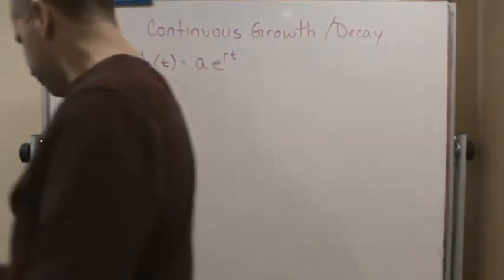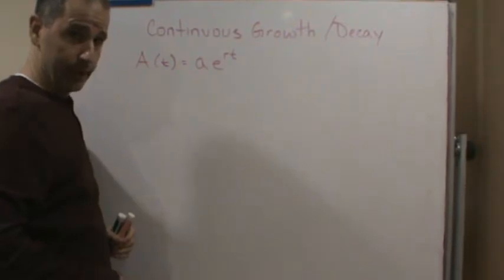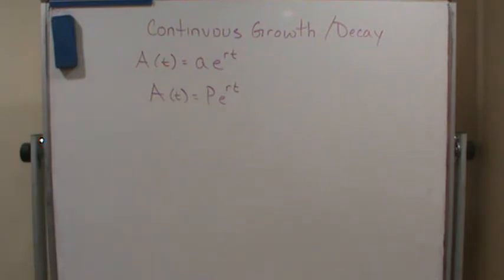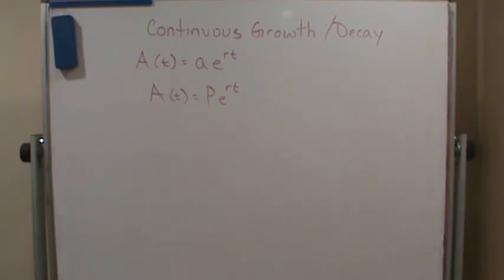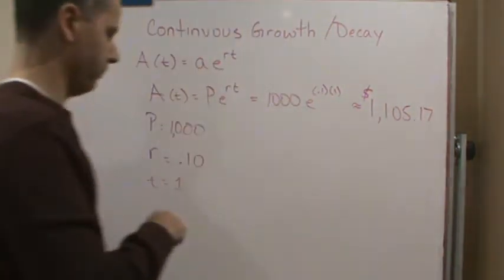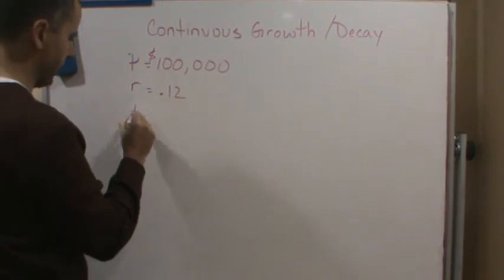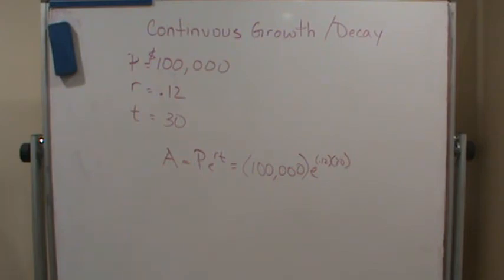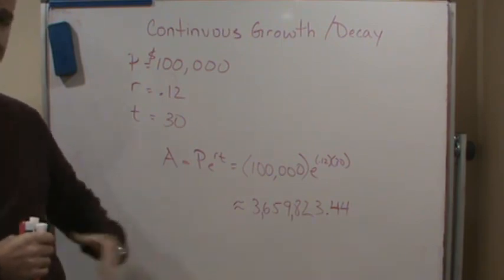Pre Calc 2 Exponential Functions Continuous Compound Interest Example 1